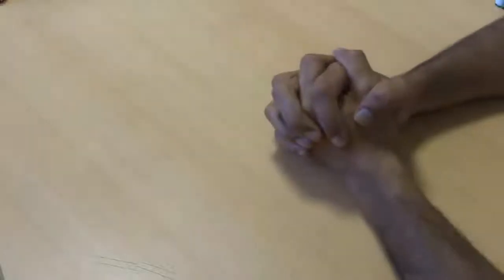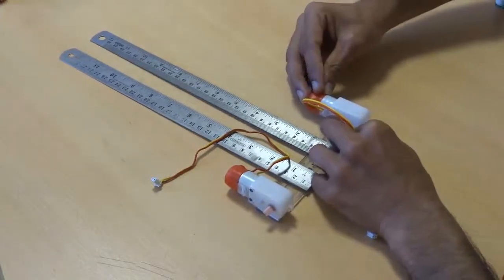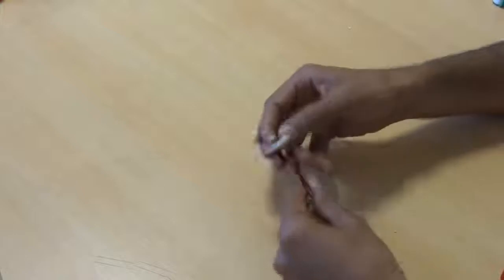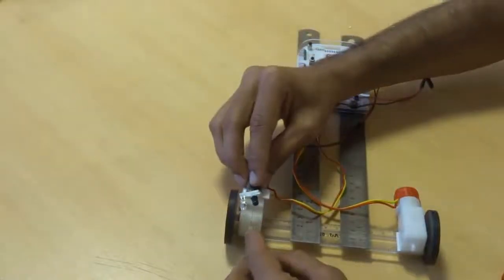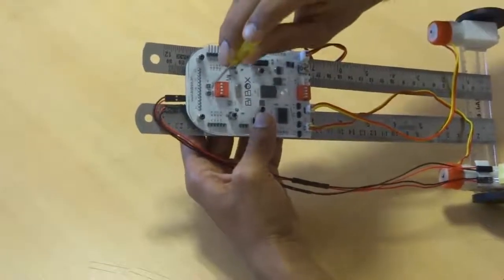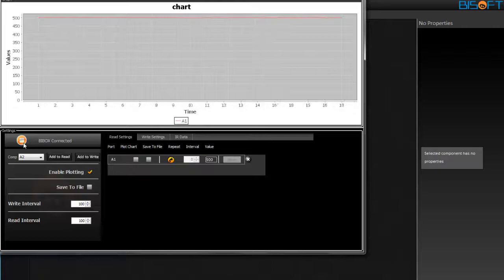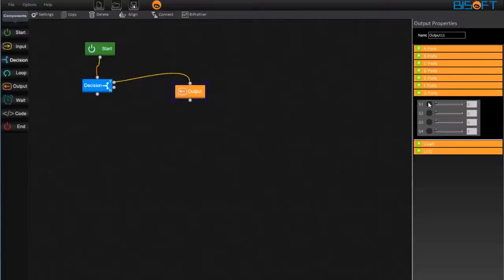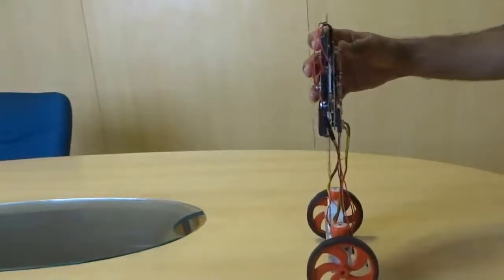Balancing Bot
Imagine balancing a stick on your hand or balancing on a cycle, you feel amazing while balancing them, right?? You might have found it very difficult to do so, at first attempt. You would have taken a tremendous amount of time getting it right. Now, think of the same, how a 2 wheel robot will balance itself!! In this Project of the Week, we will show how you can build a bot in your home that can balance on its own.